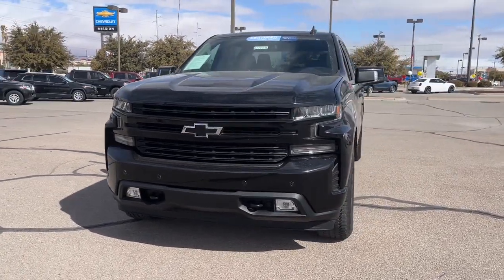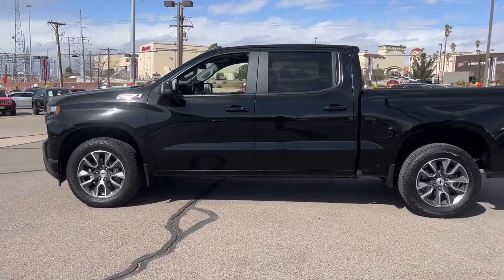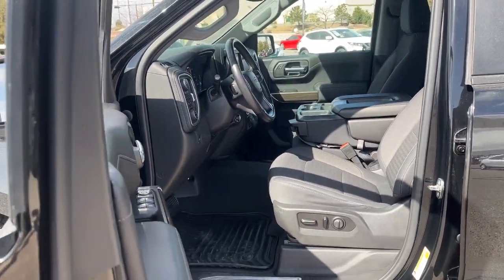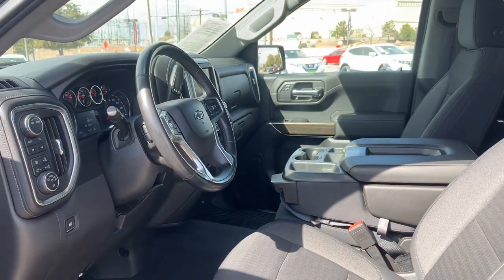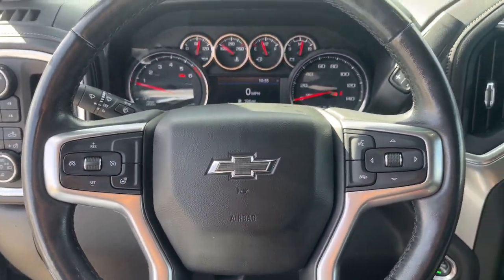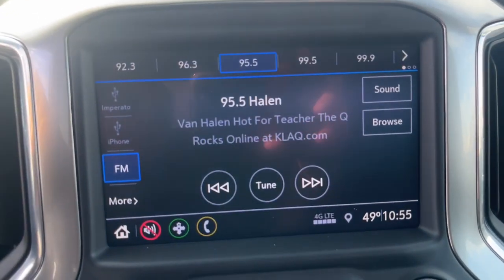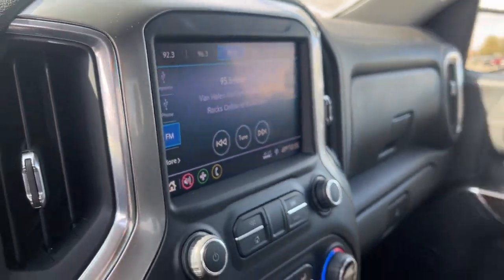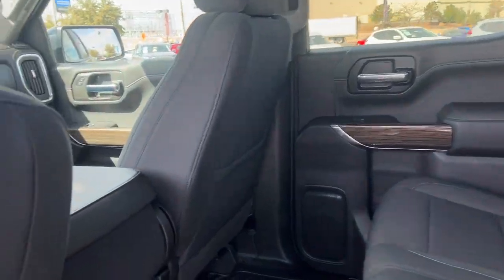2020 Chevrolet Silverado 1500 El Paso, TX, Las Cruces, NM, Alamogordo, NM, Carlsbad, NM, Ruidoso, NM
Black Used 2020 Chevrolet Silverado 1500 RST available in El Paso, Texas at Mission Chevrolet. Servicing the Las Cruces, NM, Alamogordo, NM, Carlsbad,

Mission Chevrolet
1316 George Dieter Dr

AIR CLEANER  HIGH-CAPACITY,GVWR  7100 LBS. (3221 KG),DIFFERENTIAL  HEAVY-DUTY LOCKING REAR,STEERING COLUMN  MANUAL TILT AND TELESCOPING,HILL DESCENT CONTROL,SEAT ADJUSTER  DRIVER 10-WAY POWER INCLUDING LUMBAR,CONVENIENCE PACKAGE  includes (CJ2) dual-zone automatic climate control  (A2X) 10-way power driver seat including power lumbar  (KA1) heated driver and passenger seats  (NP5) leather-wrapped steering wheel  (KI3) heated steering wheel and (N37) manual tilt/telescoping steering column (Crew Cab models include (R7O) Cloth Rear Seat with Storage Package.),SKID PLATES,COOLING  EXTERNAL ENGINE OIL COOLER,ENGINE BLOCK HEATER,TRAILERING PACKAGE  includes trailer hitch  7-pin and 4-pin connectors and (CTT) Hitch Guidance,TRANSFER CASE  TWO-SPEED  electronic Autotrac with rotary dial control,SEATS  FRONT 40/20/40 SPLIT-BENCH  with covered armrest storage and under-seat storage (lockable) (STD),SAFETY PACKAGE  includes (UD5) Front and Rear Park Assist  (UKC) Lane Change Alert with Side Blind Zone Alert and (UFG) Rear Cross Traffic Alert (Includes Perimeter Lighting.,ALTERNATOR  170 AMPS,LICENSE PLATE KIT  FRONT,ENGINE  5.3L ECOTEC3 V8  (355 hp [265 kW] @ 5600 rpm  383 lb-ft of torque [518 Nm] @ 4100 rpm); featuring all-new Dynamic Fuel Management that enables the engine to operate in 17 different patterns between 2 and 8 cylinders  depending on demand  to optimize power delivery and efficiency,STEERING WHEEL  HEATED,REAR AXLE  3.23 RATIO,TIRES  275/60R20SL ALL-TERRAIN  BLACKWALL  Includes (QAQ) spare tire.),TRANSMISSION  8-SPEED AUTOMATIC  ELECTRONICALLY CONTROLLED  with overdrive and tow/haul mode. Includes Cruise Grade Braking and Powertrain Grade Braking (STD),REAR CROSS TRAFFIC ALERT,LANE CHANGE ALERT WITH SIDE BLIND ZONE ALERT,STEERING WHEEL  LEATHER-WRAPPED,AIR CONDITIONING  DUAL-ZONE AUTOMATIC CLIMATE CONTROL,SEAT  CLOTH REAR WITH STORAGE PACKAGE  60/40 folding bench for Crew Cab models  includes seatback storage on left and right side  center fold out armrest with 2 cupholders  (includes child seat top tether anchor),FRONT AND REAR PARK ASSIST  ULTRASONIC,TIRE  SPARE 255/80R17SL ALL-SEASON  BLACKWALL,COOLING  AUXILIARY EXTERNAL TRANSMISSION OIL COOLER,EXHAUST  DUAL WITH POLISHED OUTLETS,BLACK,JET BLACK  CLOTH SEAT TRIM,RST PREFERRED EQUIPMENT GROUP  includes standard equipment,AUDIO SYSTEM  CHEVROLET INFOTAINMENT 3 SYSTEM  8 diagonal color touchscreen  AM/FM stereo. Additional features for compatible phones include: Bluetooth audio streaming for 2 active devices  voice command pass-through to phone  Apple CarPlay and Android Auto capable. (STD),HITCH GUIDANCE,Z71 OFF-ROAD PACKAGE  includes (Z71) Off-Road suspension  (JHD) Hill Descent Control  (NZZ) skid plates and (K47) high-capacity air filter Includes Z71 hard badge  (N10) dual exhaust  (PZX) 18 bright silver painted wheels  (XCK) 265/65R18 all-terrain  blackwall tires  (G80) locking differential and (NQH) 2-speed transfer case.,WHEELS  20 X 9 (50.8 CM X 22.9 CM) PAINTED ALUMINUM  with machine face and Argent Metallic pockets,SEATING  HEATED DRIVER AND FRONT OUTBOARD PASSENGER,Four Wheel Drive,Power Steering,ABS,4-Wheel Disc Brakes,Aluminum Wheels,Tires - Front All-Season,Tires - Rear All-Season,Tires - Front All-Season,Tires - Rear All-Season,Tow Hooks,Daytime Running Lights,Fog Lamps,Heated Mirrors,Power Mirror(s),Privacy Glass,AM/FM Stereo,MP3 Player,Bluetooth Connection,Auxiliary Audio Input,Smart Device Integration,Bluetooth Connection,WiFi Hotspot,Split Bench Seat,Cloth Seats,Pass-Through Rear Seat,Rear Bench Seat,Floor Mats,Floor Mats,Steering Wheel Audio Controls,Adjustable Steering Wheel,Power Windows,Power Windows,Power Door Locks,Remote Engine Start,Keyless Entry,Power Door Locks,Keyless Start,Cruise Control,Security System,Power Outlet,MP3 Player,Auxiliary Audio Input,Power Outlet,A/C,A/C,Rear A/C,Rear Defrost,Traction Control,Stability Control,Daytime Running Lights,Driver Air Bag,Passenger Air Bag,Front Side Air Bag,Front Head Air Bag,Rear Head Air Bag,Passenger Air Bag Sensor,Telematics,Requires Subscription,Back-Up Camera,Driver Restriction Features,Tire Pressure Monitor